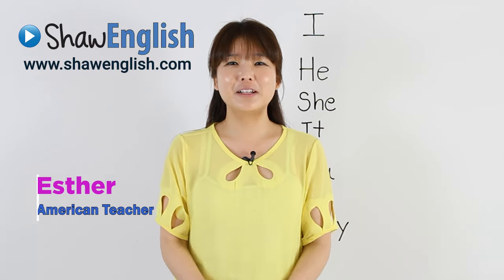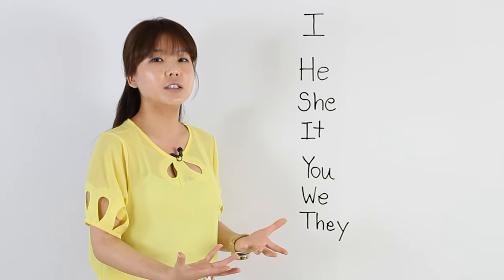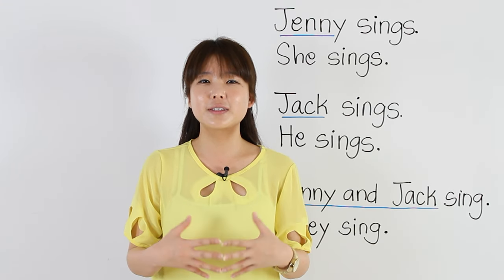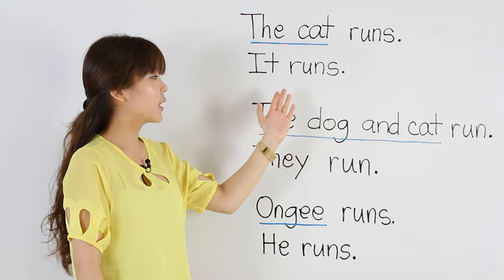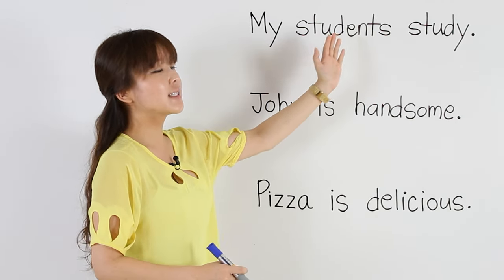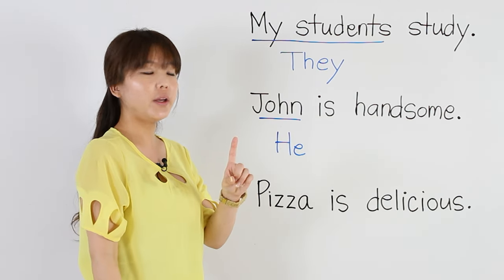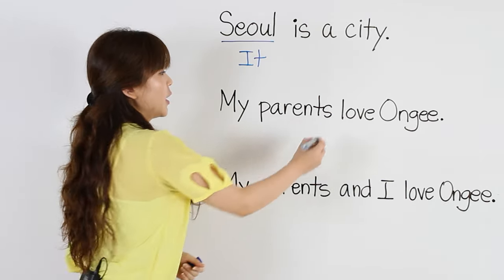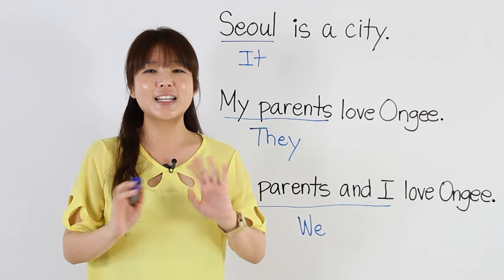Learn Subject Pronouns | Basic English Grammar Course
Esther teaches English subject pronouns in her basic English grammar course.

Show Love and Support - Coffee For Teachers